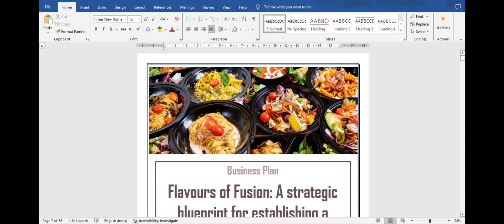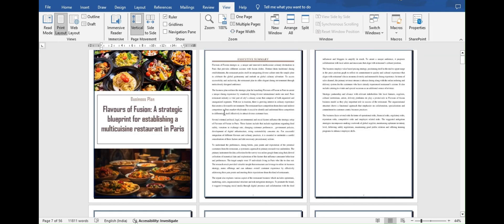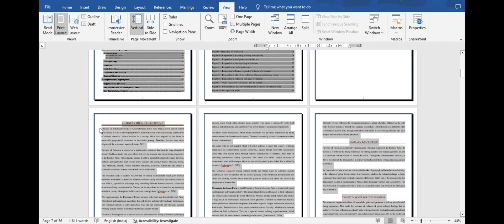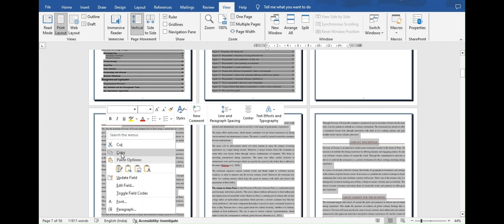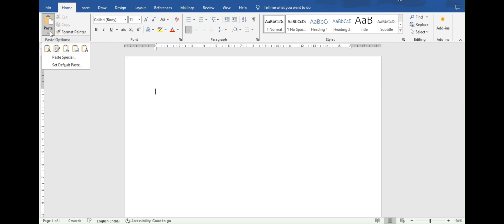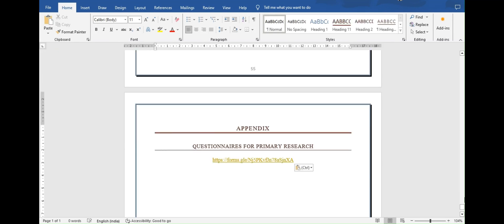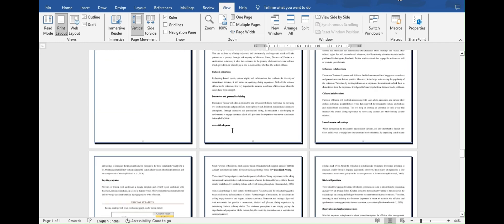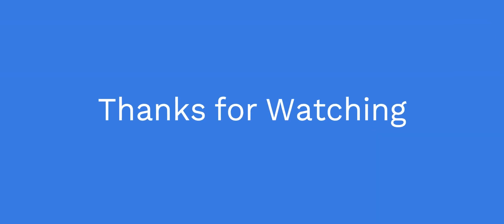How to Copy and Paste a Word Document Without Losing Format | Word Tutorial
Learn how to copy and paste a Word document without losing its formatting in this quick and easy tutorial! Maintaining the format of your document is crucial for creating professional-looking reports and documents. Follow these simple steps:

Open the Word document you want to copy from.
Select the desired text by right-clicking and choosing "Copy" or using Ctrl + C.
Open a new document and right-click to select "Keep Source Formatting" or use the "Paste" option and choose "Keep Source Formatting" from the dropdown menu.

That's it! Your copied text will retain its original formatting. Watch the video for detailed instructions and start creating polished reports today!